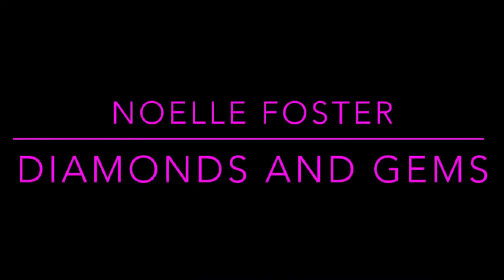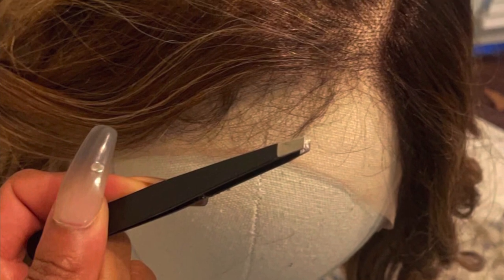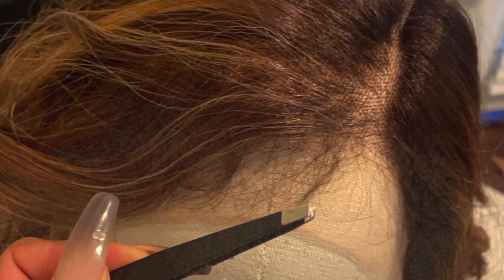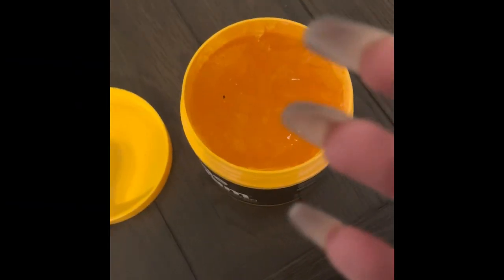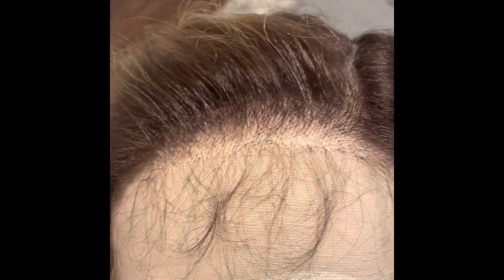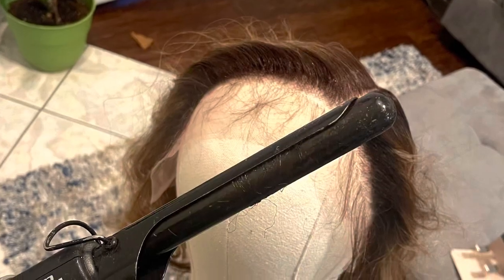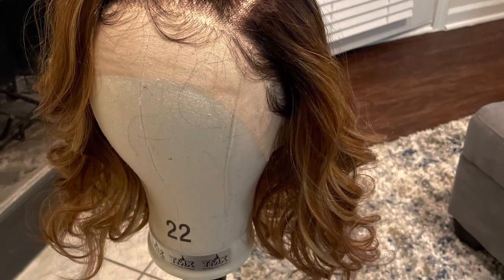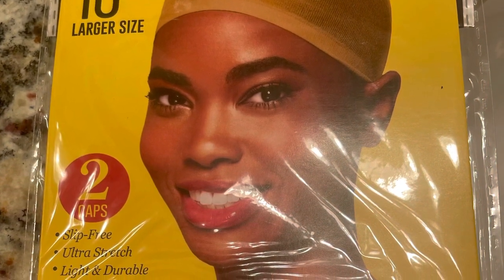First Day at the Office Wig Tutorial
I haven’t been here for a month and I was super excited to upload this content . This video is a tutorial of  a wig I installed for my first day at the office for real estate . I added some super helpful tips on there and great content and I hope you all enjoy .